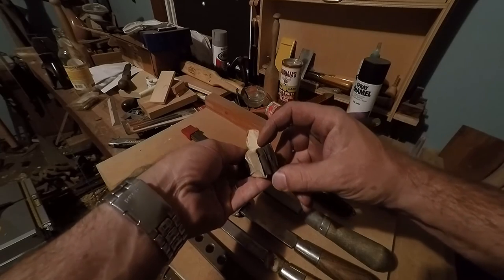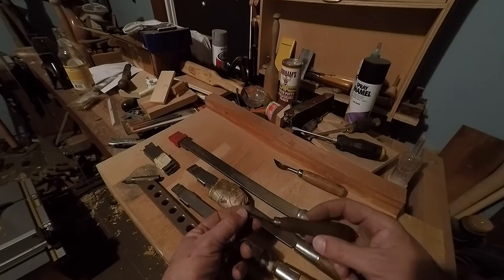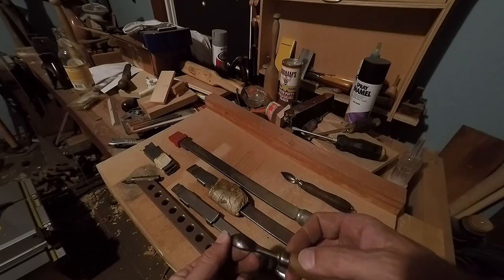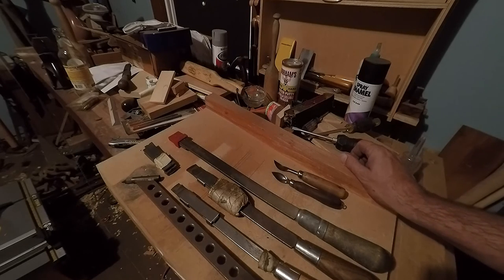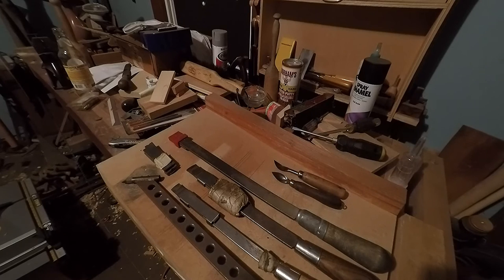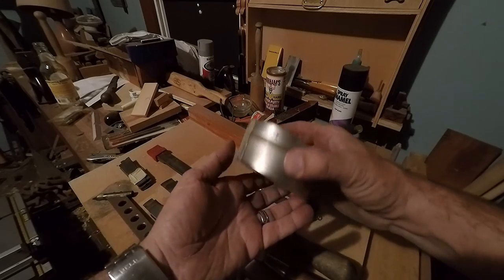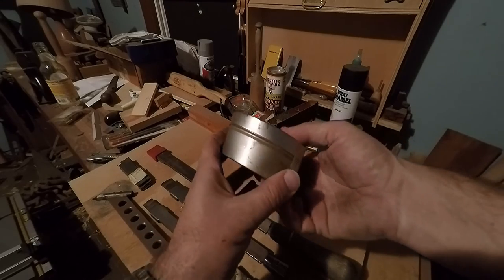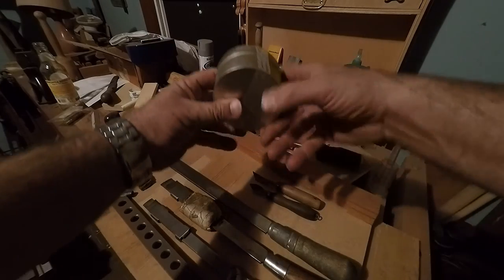show and tell hand scrapers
buddy at work gave me a set of machinist scrapers what a guy. he was a machinist at lawrence livermore lab a major nuclear research lab out here in california.

Below are affiliate links to products i like to use if you want to try some of them purchasing threw my links will help pay for more content on my page.
 This is the video gear that i shoot most of my stuff with

gopro hero 4 silver

sandisk extreme 64 gb memory card

removu m1+a1 wireless microphone and recever for gopro

Wasabi Power Battery (2-Pack) and Dual Charger for GoPro HERO4

Waterproof Protective Extended Backdoor Thicken Housing Case for Gopro Hero4 / 3+

Insten Monopod Tripod Mount Adapter compatible with GoPro, Black